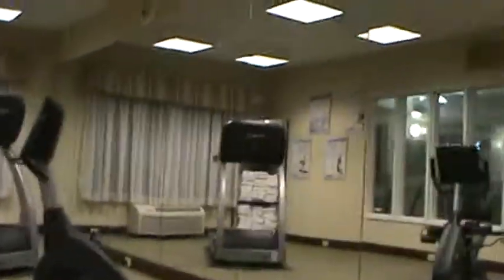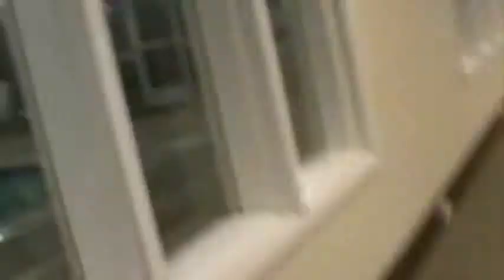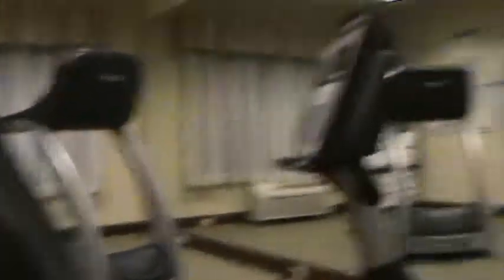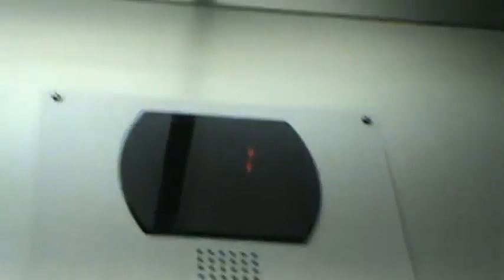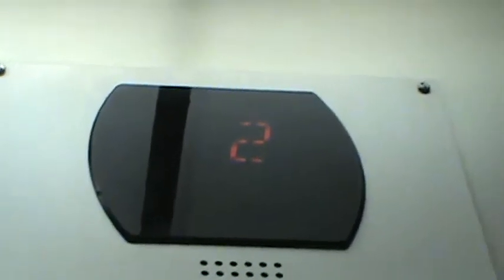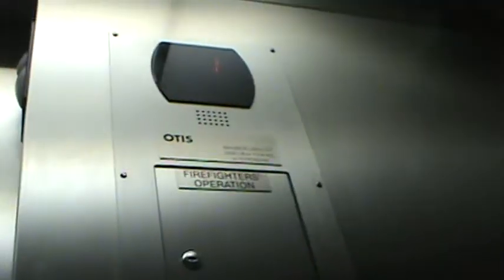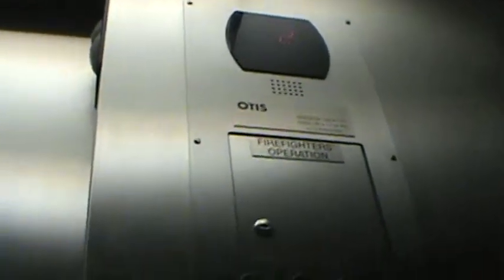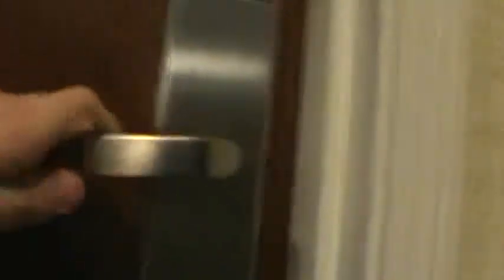Hotel Tour! Holiday Inn Express & Suites Portland (Portland, IN)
(Recorded on 6-29-14) The title says it all!